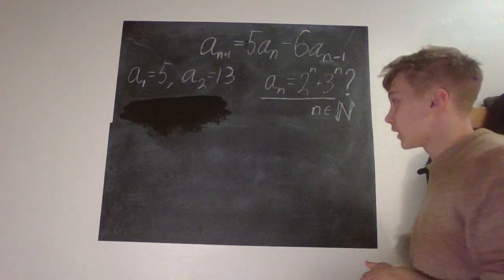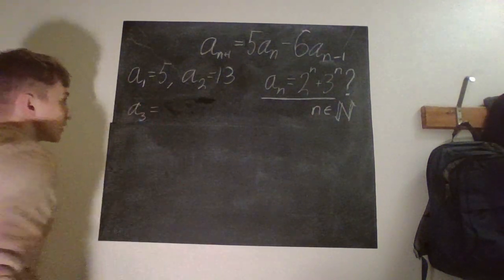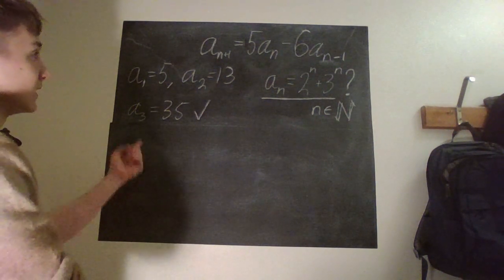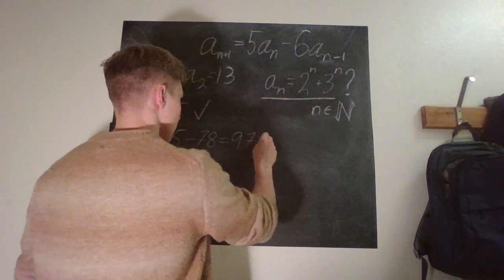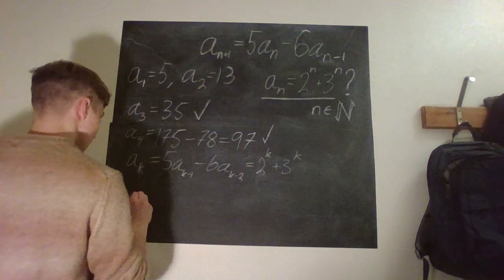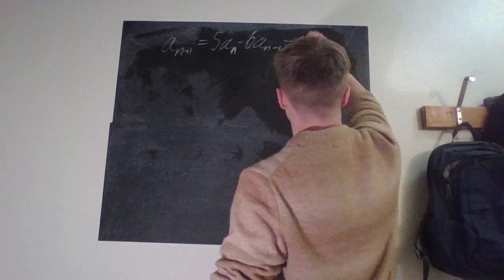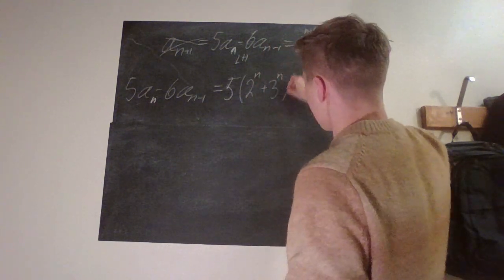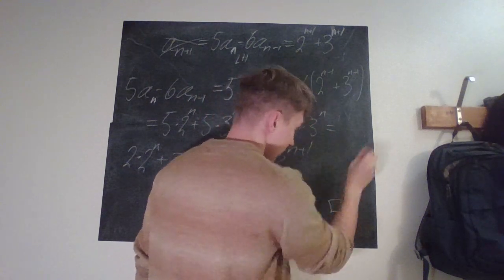Prove this!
With a_1=5 and a_2=13. For all positive integers n, prove this!